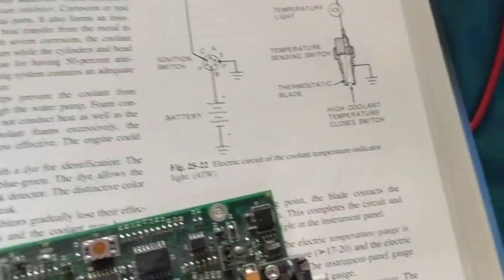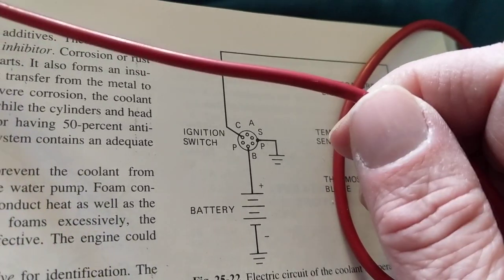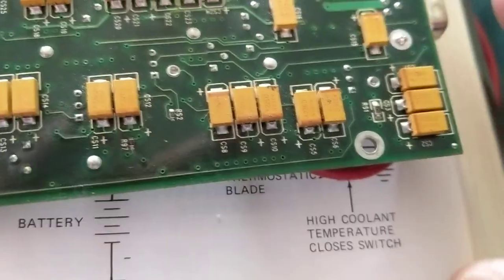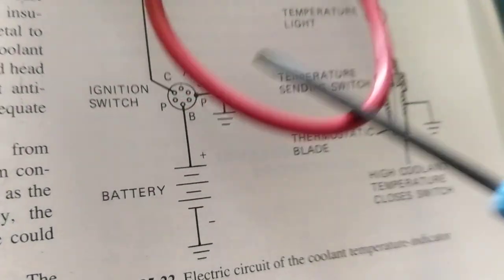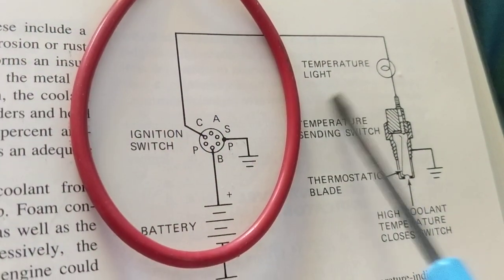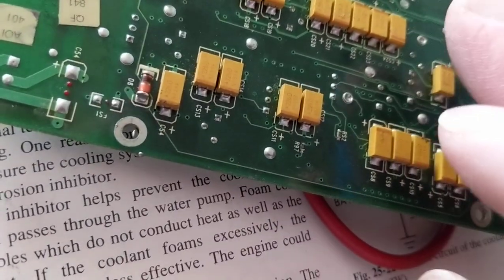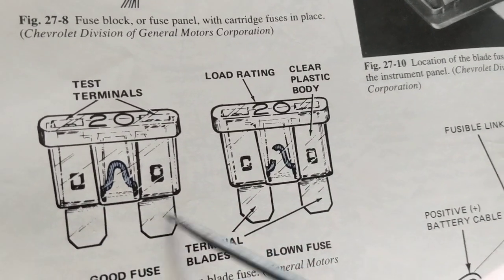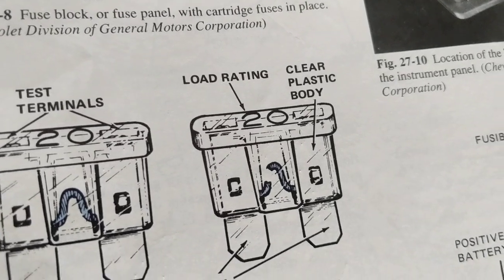HOW TO UNDERSTAND ANY SCHEMATIC FROM AUTOMOTIVE AND THEIR MODULES FOR BEGINNERS